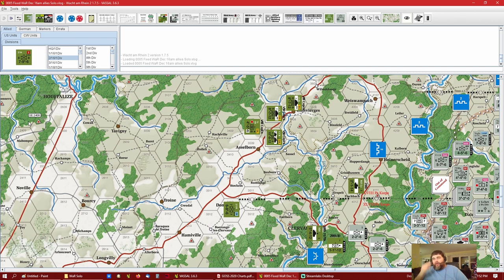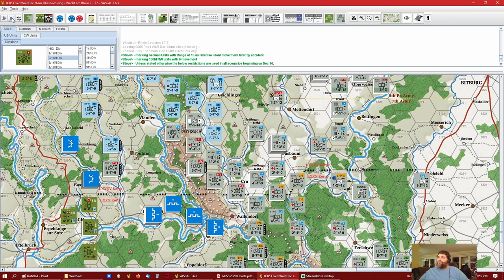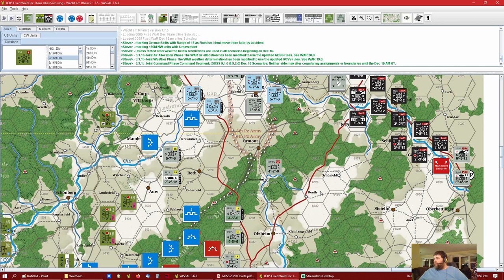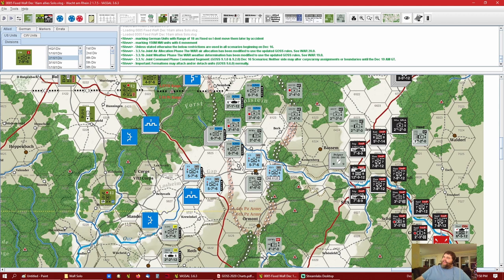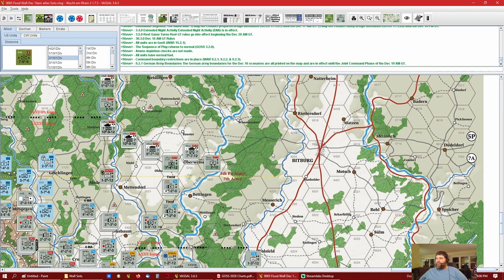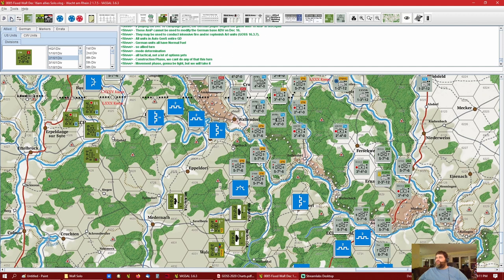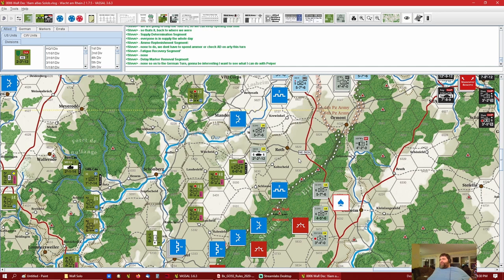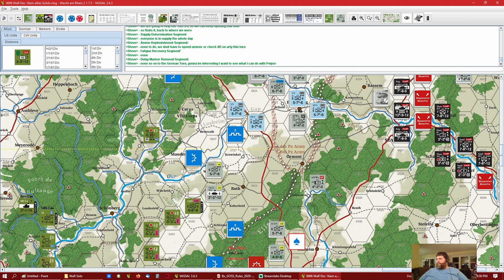#5 Wacht Am Rhein by Decision Games Solo December 16th AM Allied Turn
Playing through Wacht Am Rhein by Decision Games, not sure Ill play the whole game but want to do a few turns to show how to do attacks, moves, supply etc. American units are starting to realize they are under attack, but very few are reacting still. Next up we start the German December 16th AM Turn.

I am currently playing this with another player and we plan on posting all those videos but that one is more of a playthrough than detail teaching on rules.

Hey, thanks for supporting my channel, please like and subscribe and there is a link to this item on Amazon if you would like to support my channel by buying it with that link

Thanks Much
Steve